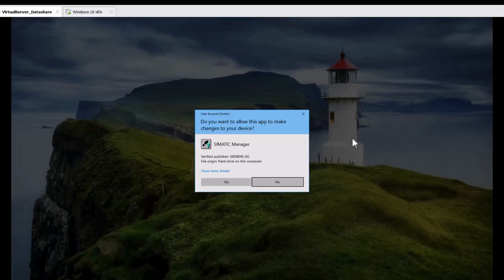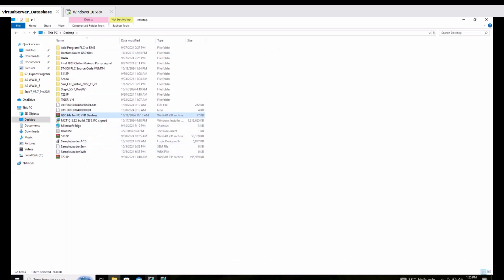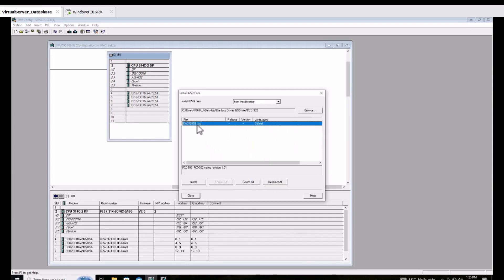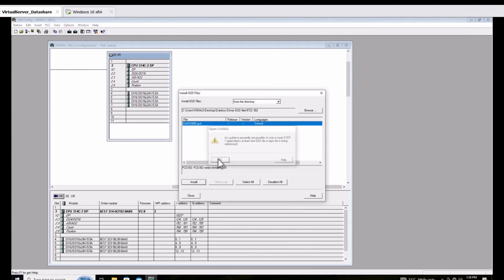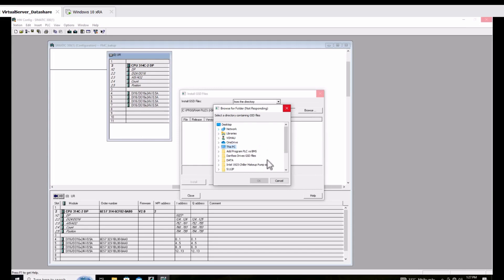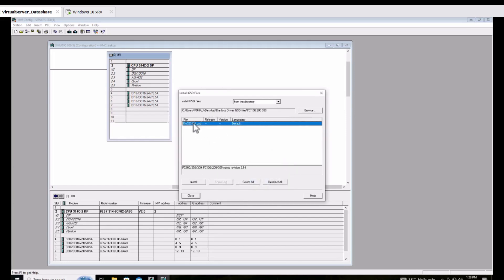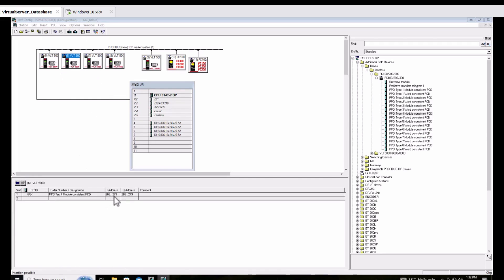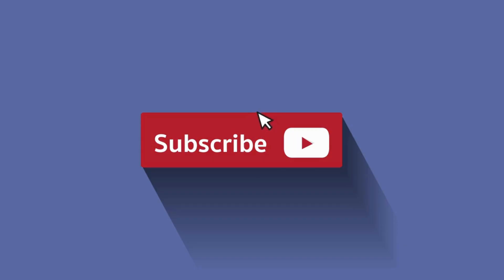How to Import and Configure Danfoss GSD File for VFD Communication with S7-300 PLC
How to Import and Configure Danfoss GSD File for VFD Communication with S7-300 PLC via PROFIBUS

GSD File for FC VFD Danfoss – Easy & Affordable Download

 the process of importing and configuring a Danfoss GSD file for VFD (Variable Frequency Drive) communication with an S7-300 PLC using PROFIBUS in this comprehensive tutorial. This guide walks you through each step, from integrating the GSD file into your PLC system to configuring the VFD settings, ensuring seamless and reliable communication. Ideal for automation engineers and technicians upgrading or optimizing their control systems with Danfoss drives and Siemens PLCs.